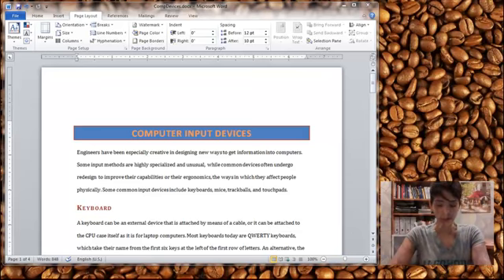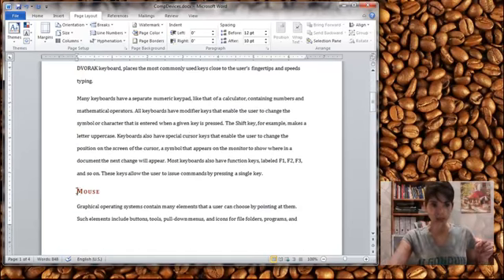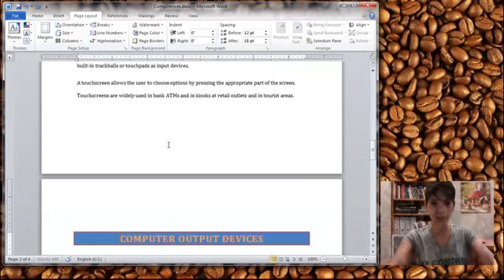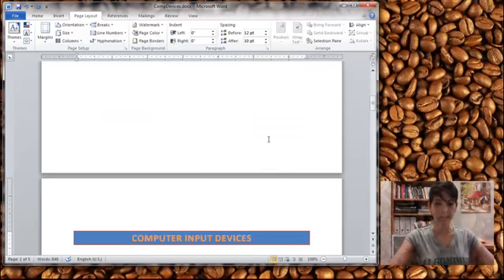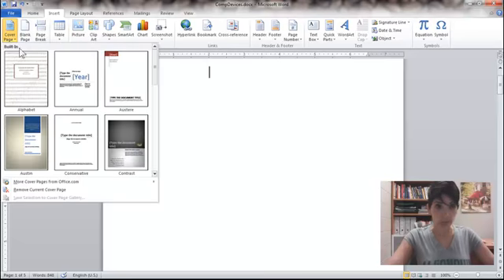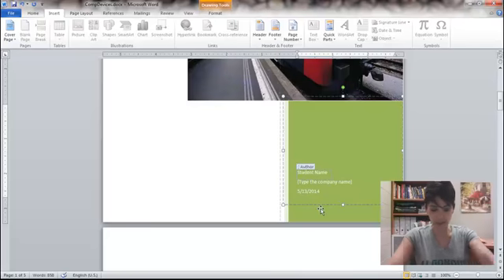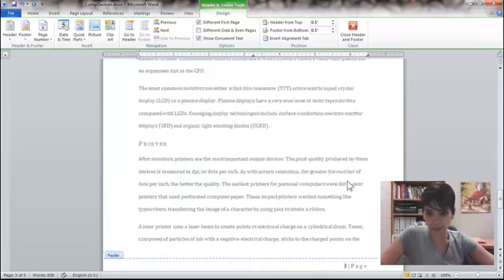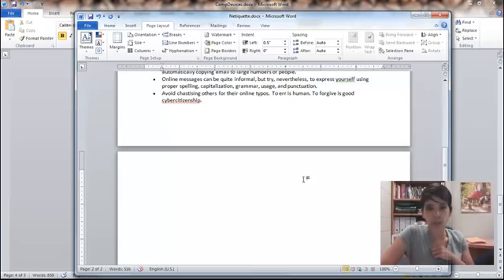Week 2 - Day 1 - P3